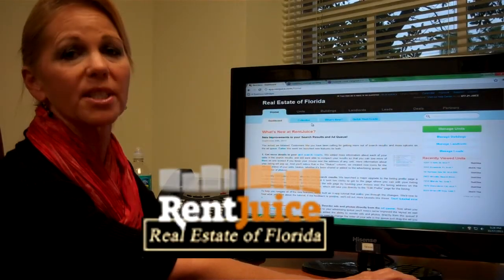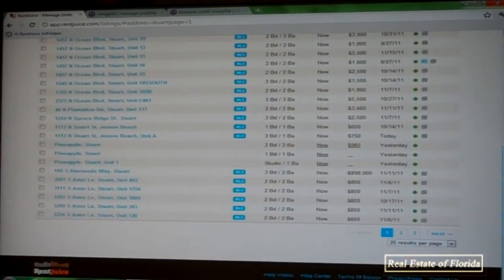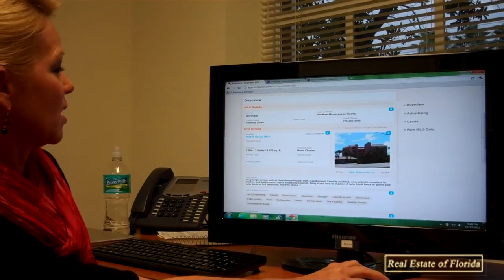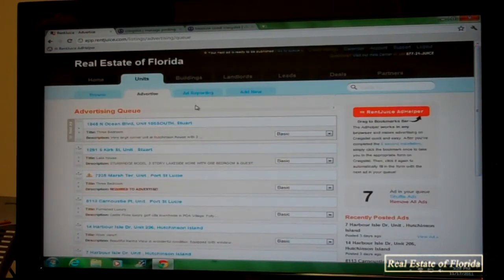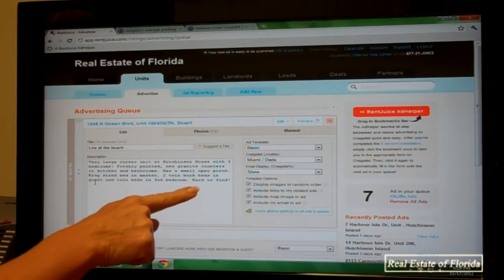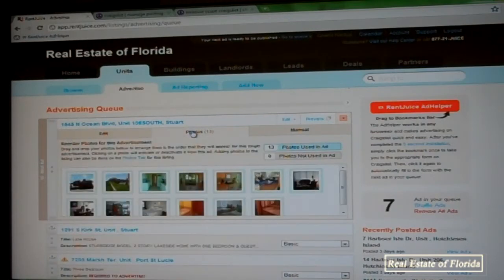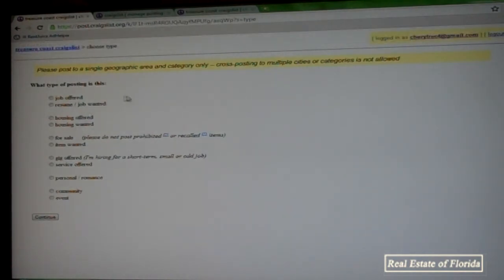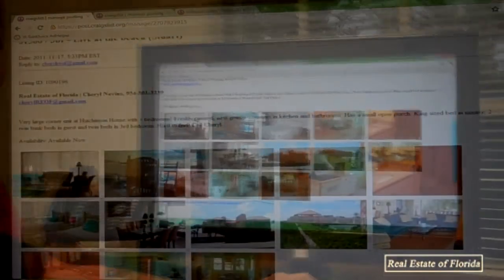How to RentJuice for Real Estate of Florida Rentals